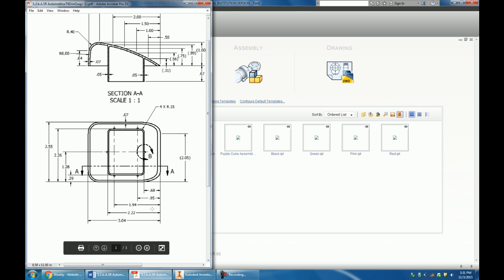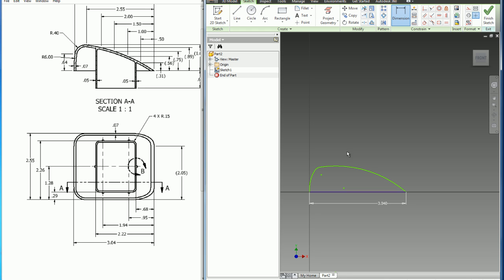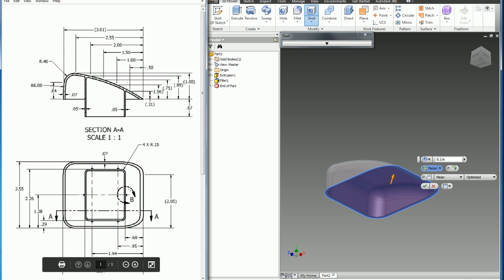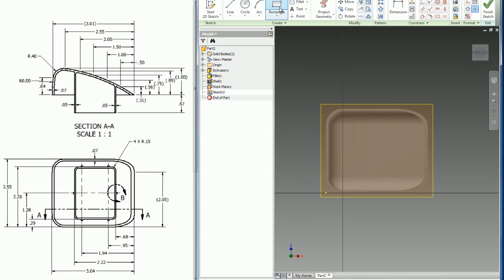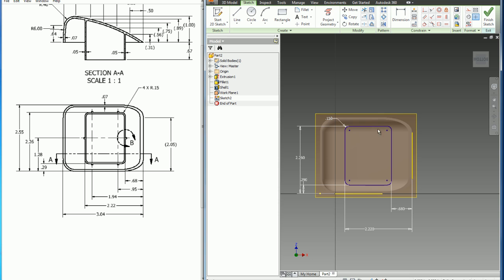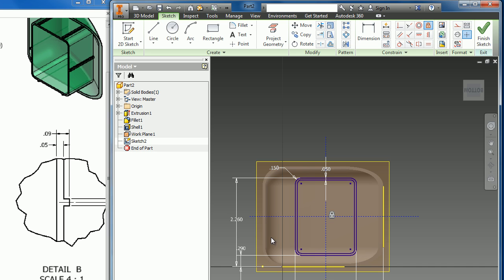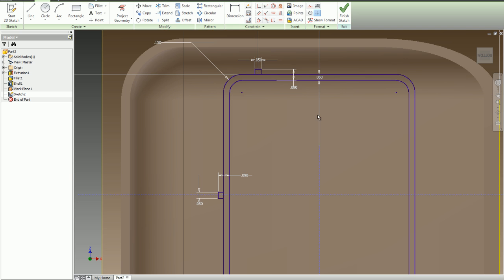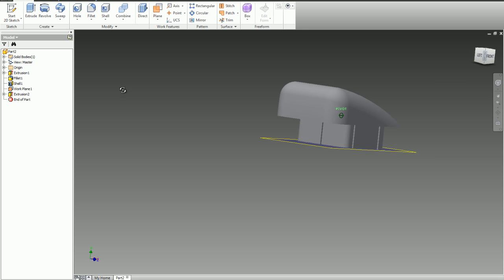IED U5 Windshield Model